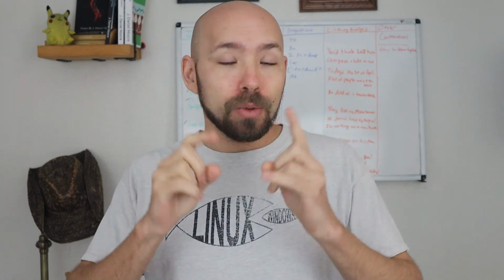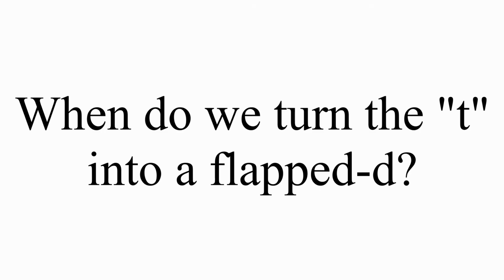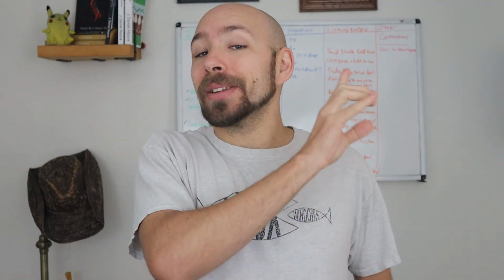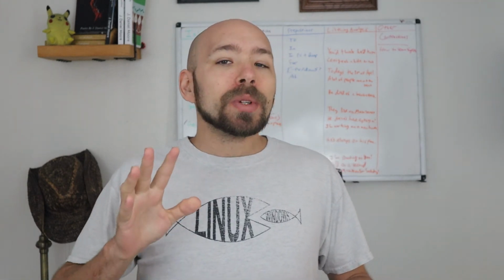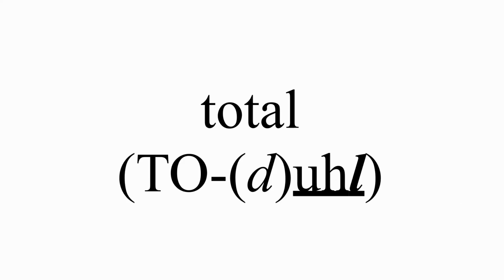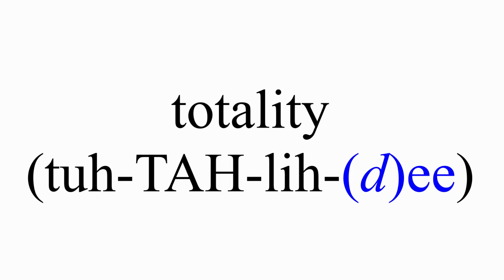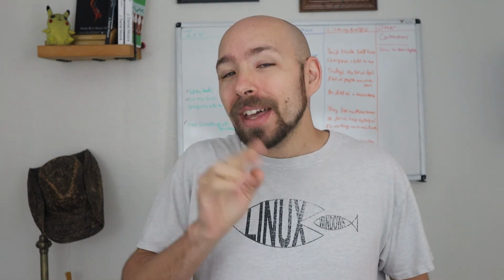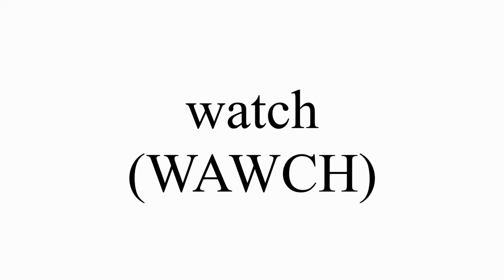The Four T Sounds of American English (Stop Consonants #4) | American English Pronunciation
Last lesson, we talked about the "D" sound. Make sure that you don't miss that lesson because this lesson is based on that lesson! Today, we're looking at the "T" sound. Does the "T" sound work like the "D" sound? Or is it different. The short answer: both! Learn more in today's Natural American English Pronunciation and Ear Training lesson from English Hacks!

Note: This lesson uses the English Hacks Phonetic Transcription method. and learn more in this video

Free resources for pronunciation, prepositions, and other areas of English:
1)